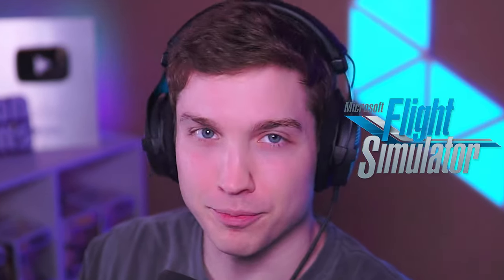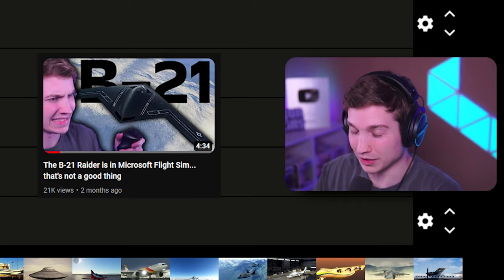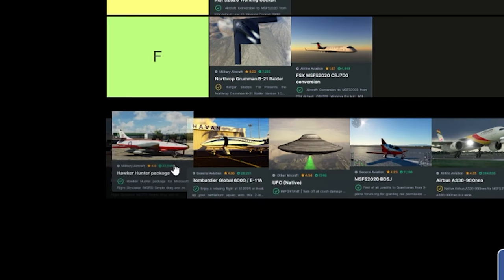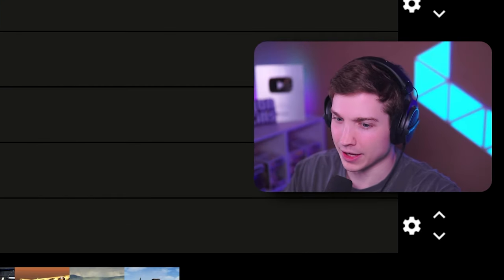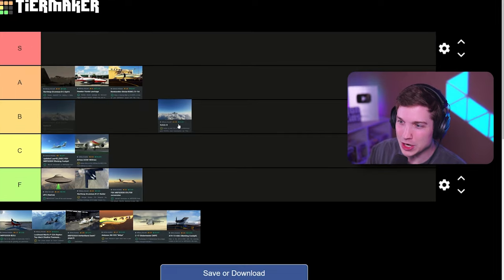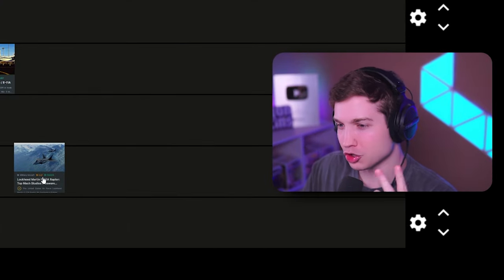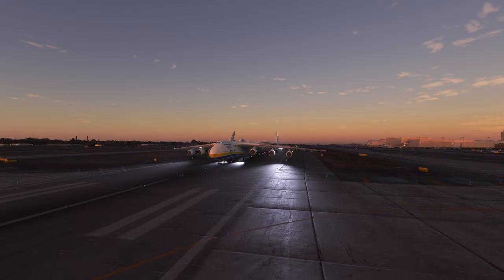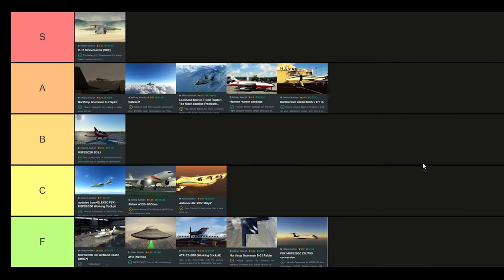The BEST Freeware Plane Mods for Microsoft Flight Sim (Tier List)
Hope you guys enjoyed this video on the best freeware planes for MSFS, comment any that you think should've been on the list!